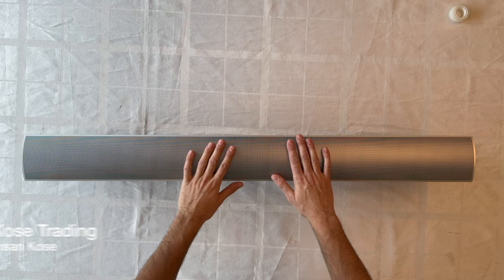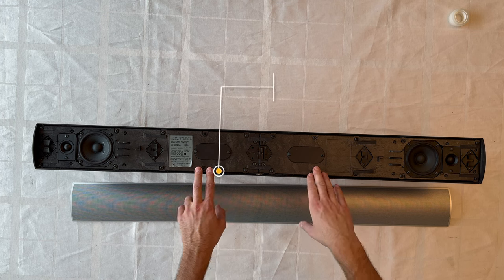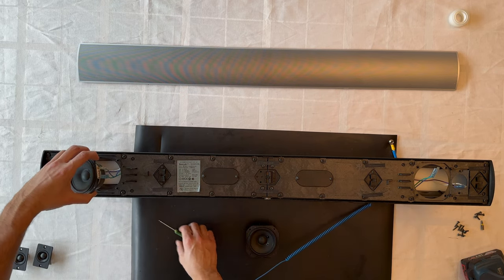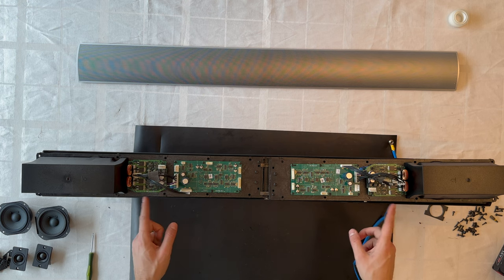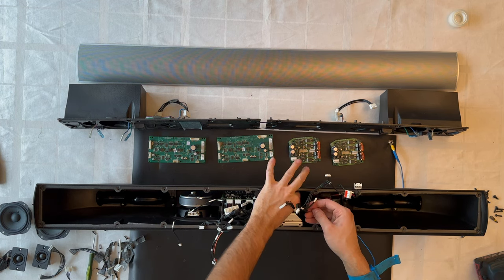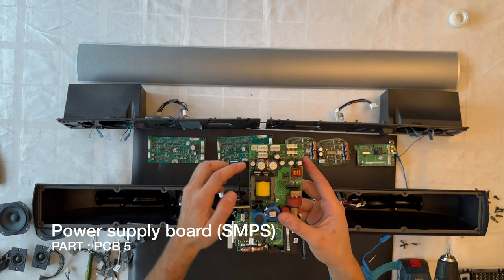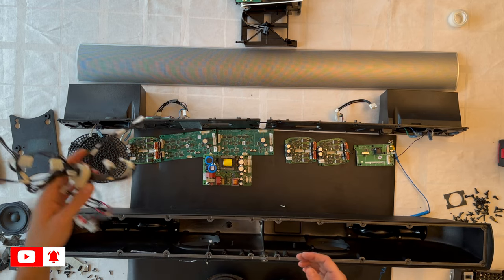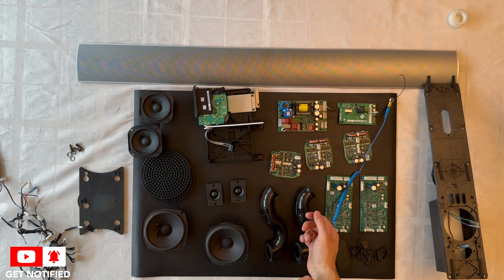Bang & Olufsen BeoLab 7.1 Active Loudspeaker Disassembly process and Repair guide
In this episode we are looking at Bang & Olufsen Beolab 7.1 Active Loudspeaker. We will discuss the speaker directly as well as walk through the disassembly and repair procedure.

BeoLab 7, with its innovative technology, is the most powerful stereo speaker ever created for televisions. With its six distinct driver units, each driven by a digital ICEpower amplifier, BeoLab 7 provides an unparalleled audio experience for watching TV. The excellent acoustic performance of the beam-shaped loudspeaker beneath the screen indicates that sound is a crucial component of your viewing experience. The speaker may be utilized as a BeoLink speaker and has a musical quality that rivals many hi-fi systems.